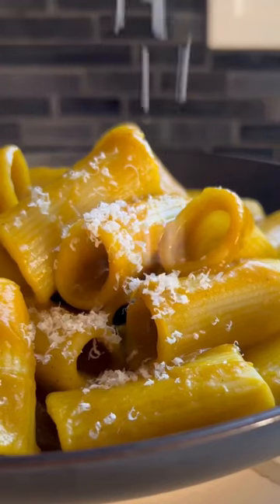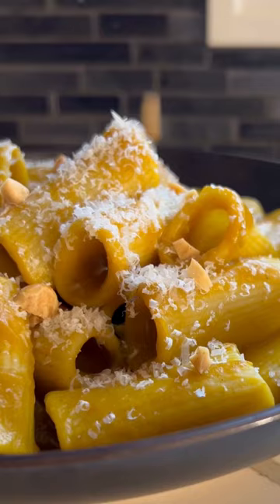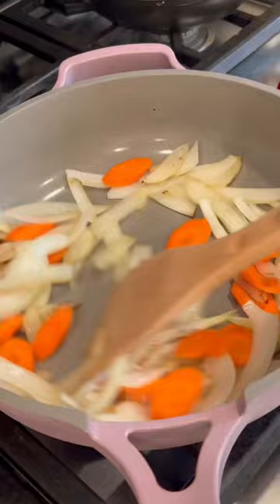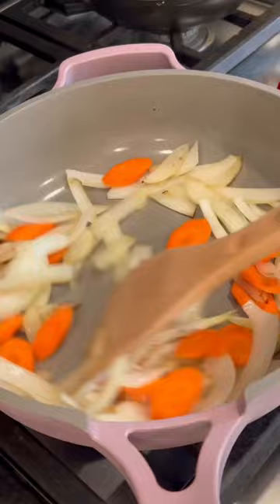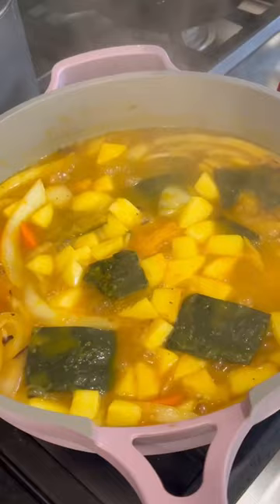🍝Kabocha Squash Pasta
Approx Ingredients:
* 1/4 simmered Kabocha Squash + liquid
* 1/2-1 onion sliced
* 1 small apple chopped
* 1 carrot chopped
* 1 tbsp Japanese curry powder
* 2 servings of pasta cooked
* 1 cup reserved pasta water
* Salt to season
* Basil and nuts(used olive oil almonds) to garnish

Instructions:
1.) In an oiled pan sauté the onions until it begins to caramelize.
2.) Add in carrots and cook for a few minutes.
3.) Pour in the leftover kaocha squash/liquid.
** if there is not enough liquid you can sub with dashi or chicken/veggie stock
4.) Bring to a boil.
5.) Add in apples and simmer for 1-2 mins on medium-low heat.
6.) Pour the sauce into a blender, add curry powder, and blend until smooth.
7.) Pour the purée back into the pan.
8.) Toss in the noodles.
9.) Slowly add the reserved pasta water until the sauce thins out to your liking.
10.) Add salt and pepper to taste.
11.) Garnish with nuts, basil, and enjoy!